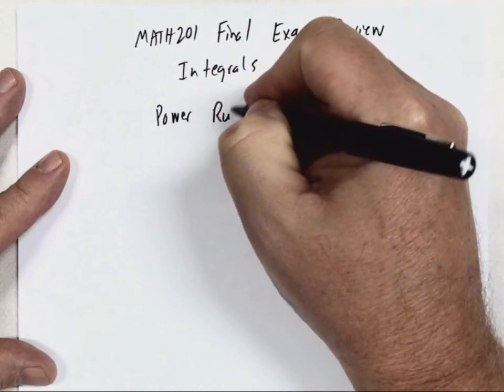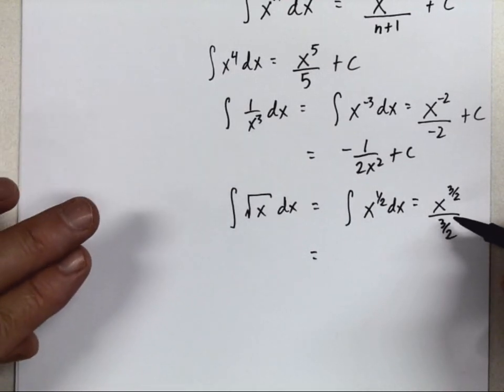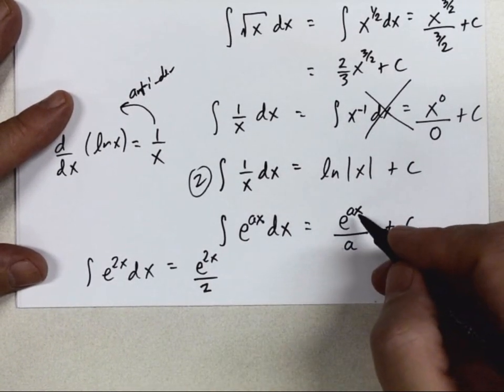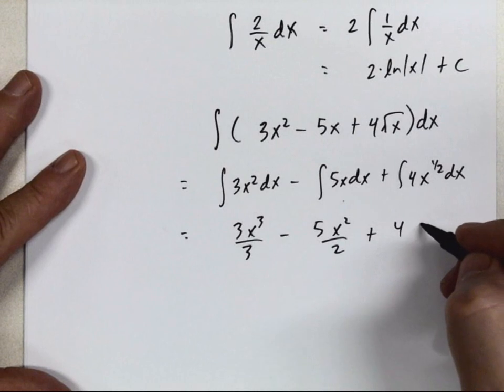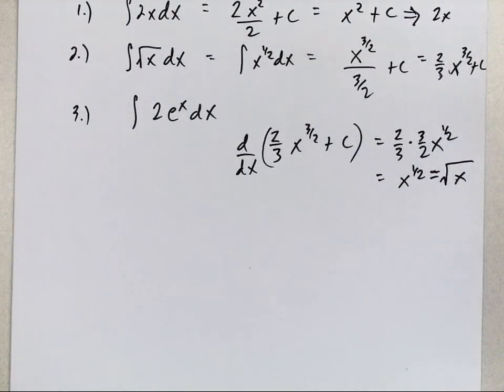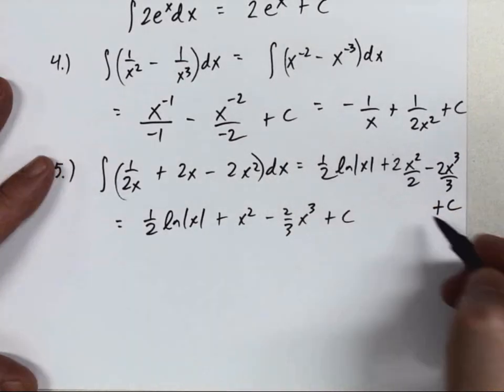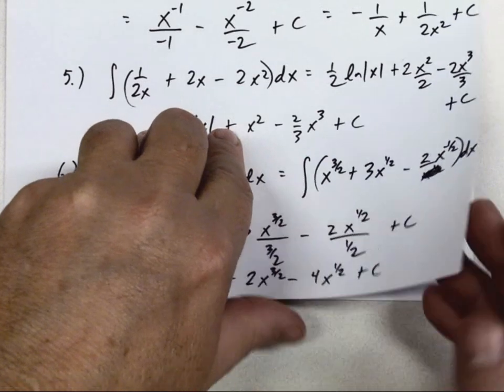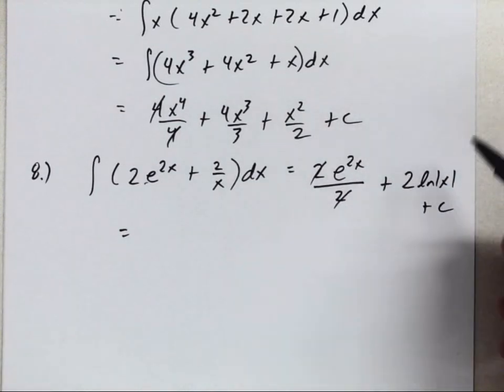MATH201 Final Exam Review Pt 1